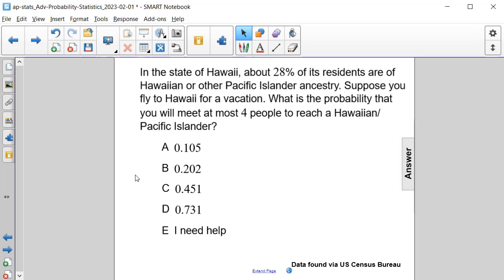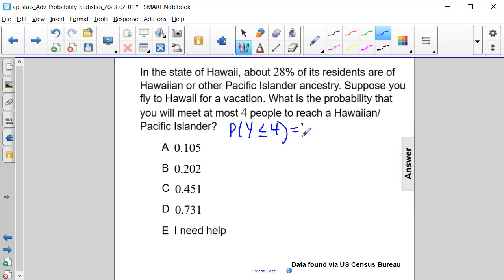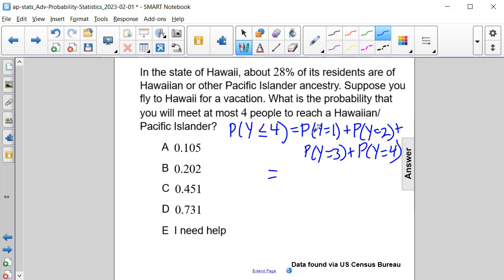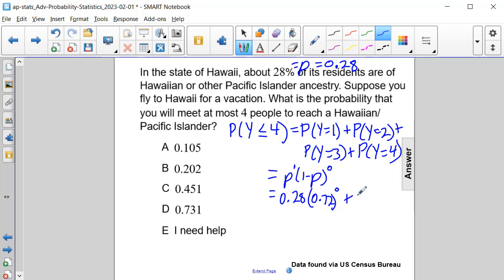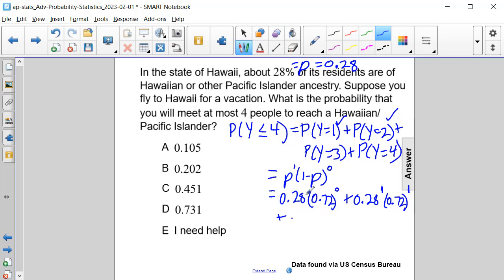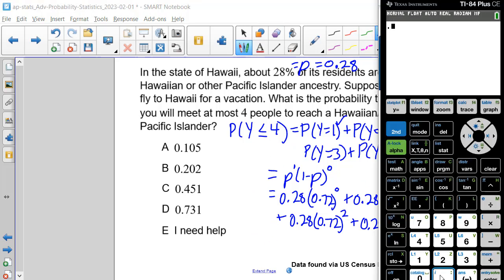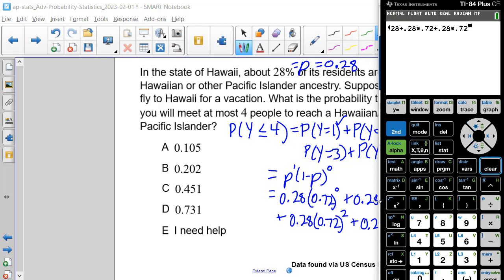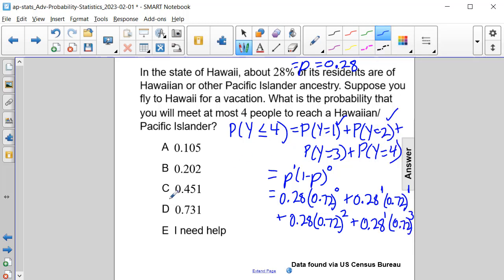AP Stats Geometric Distribution Q44